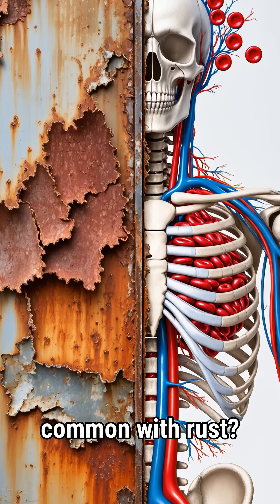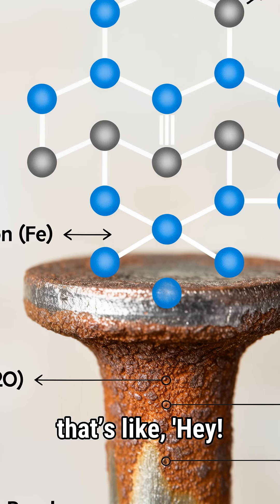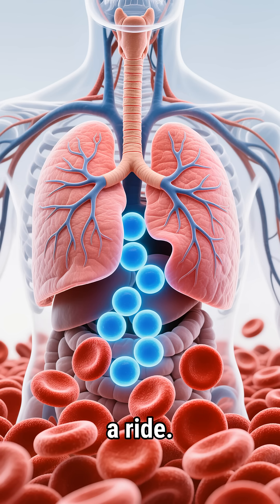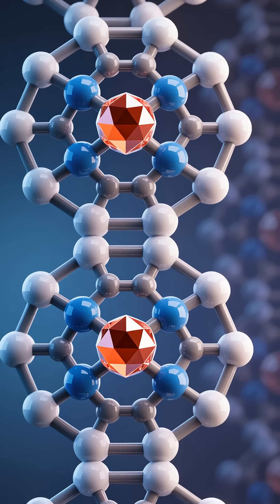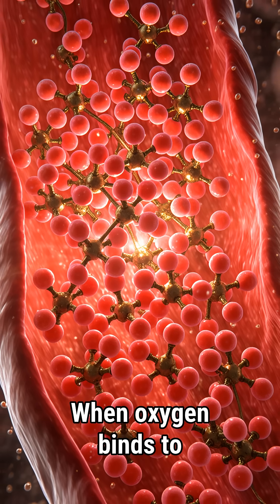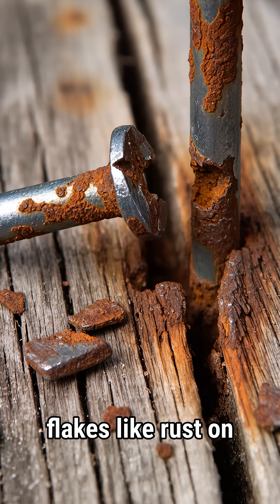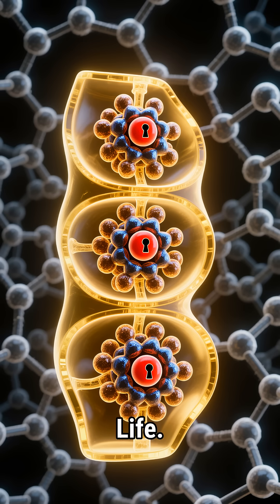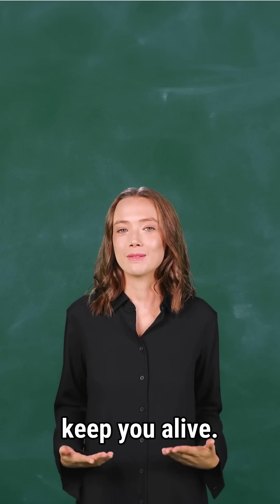Why Your Blood is Like Rust – The Science of Hemoglobin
Ever wondered why your blood is red? Or what rust and your bloodstream have in common?

In this video, we break down the fascinating chemistry of iron, oxygen, and hemoglobin in your blood — and how this molecular dance keeps you alive. From the oxygen in your lungs to the cells in your brain, discover how biology has fine-tuned raw chemistry into the perfect delivery system for life.

You’ll learn:
✅ Why iron and oxygen bond — and how it’s similar to rusting
✅ How hemoglobin works to carry oxygen in your blood
✅ Why oxygen changes the color of your blood
✅ How your body releases oxygen exactly where it’s needed
✅ Fun facts about blood chemistry and evolution

This is science explained in a way that's simple, visual, and unforgettable.